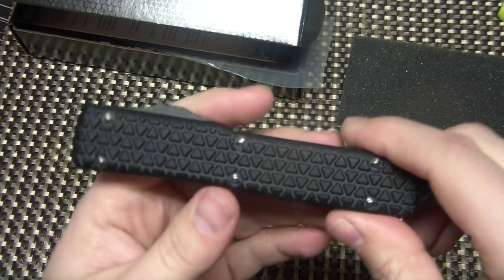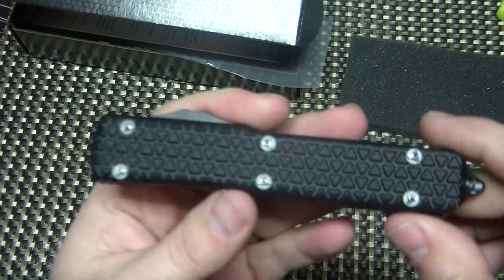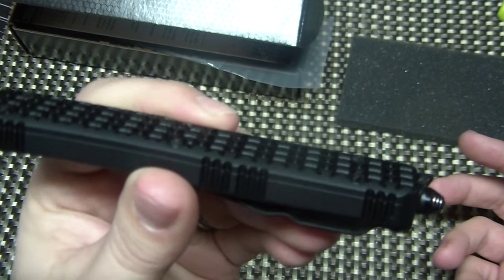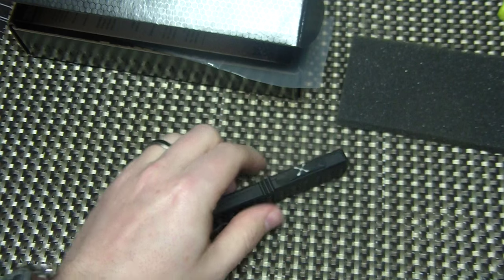Microtech Ultratech "Sith Lord" Limited Edition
A quick look at my new Microtech Ultratech Sith Lord edition. This thing is beyond cool! Keep an eye out for my video on the Storm Trooper edition as well.